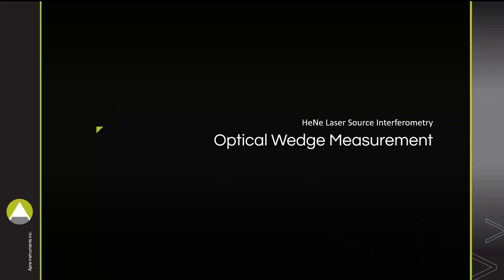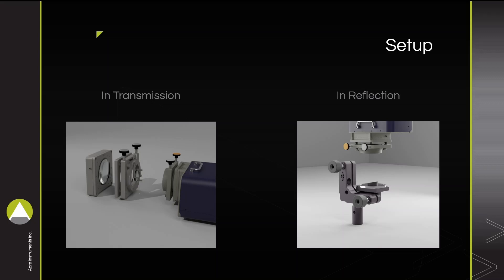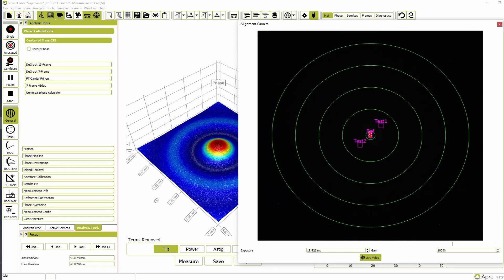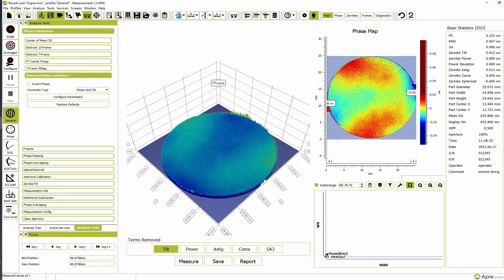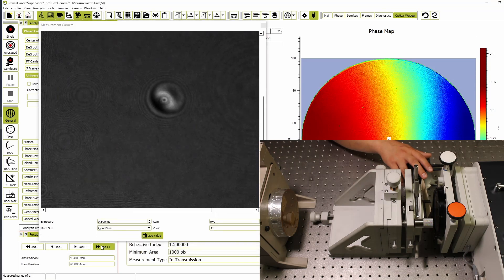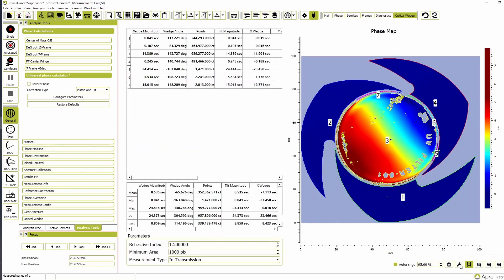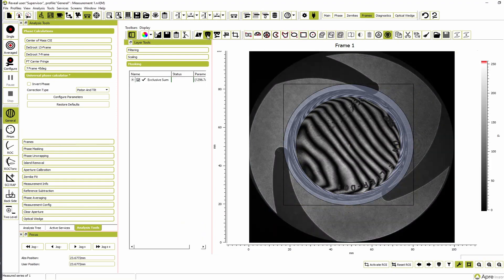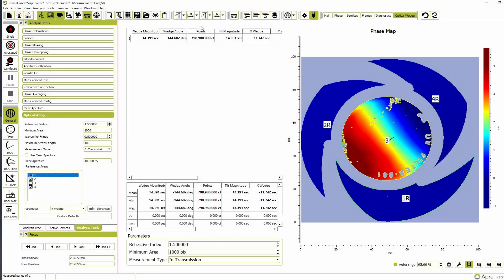Measuring an Optical Wedge with a Laser Fizeau Interferometer (Easy Method)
In this video demonstration, you’ll see an easy method to measure an optical wedge substrate with an APRE laser Fizeau Interferometer and REVEAL Software including:
• Measurement setup
• Measuring a wedge in a small optical cavity
• Calibrate pixel size
• Troubleshooting options to isolate the wedge from the reference flat
• Measurement of both transmitted and reflective wedges